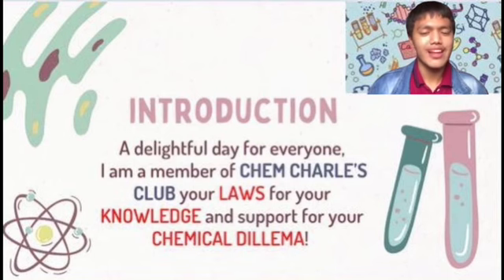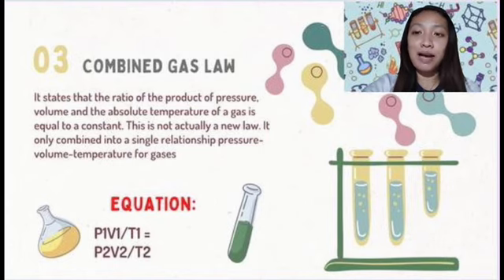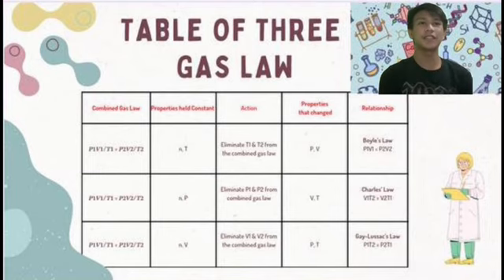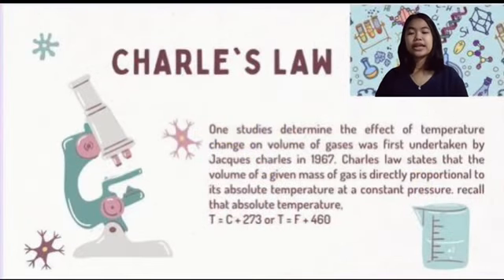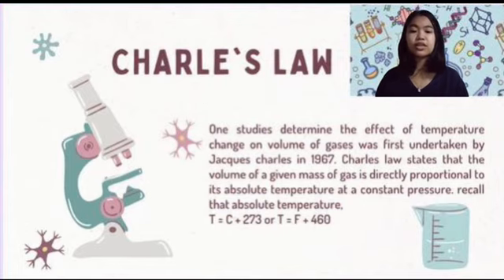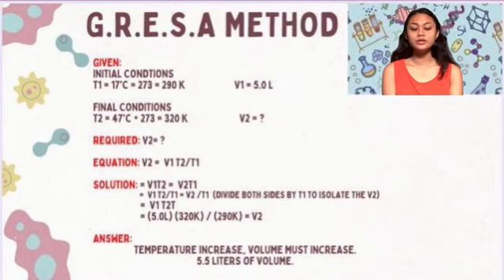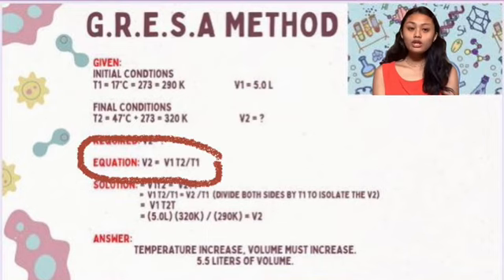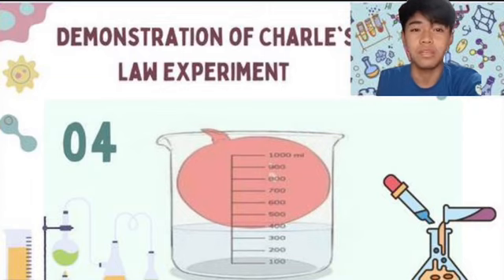Chemistry | Charle's Law | An introduction, example problem & Experiment from Group Two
This is an introduction to Charle's Law (Gas Law), and we provide one sample problem. We discuss the problem and how it will be solved using G. R. E. S. A. method. Also, we demonstrate one experiment of Charle's Law on how the volume of a given mass varies directly with the absolute temperature of the gas when pressure is kept constant.

Once again, we are the members of CHEM CHARLES CLUB and will be your LAWS for your knowledge and support for Your CHEMICAL DILLEMA!